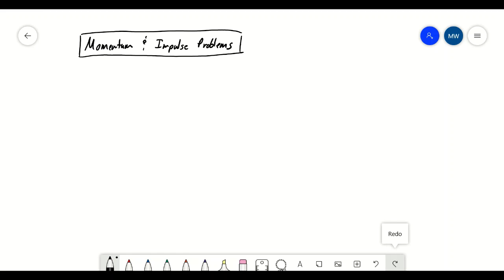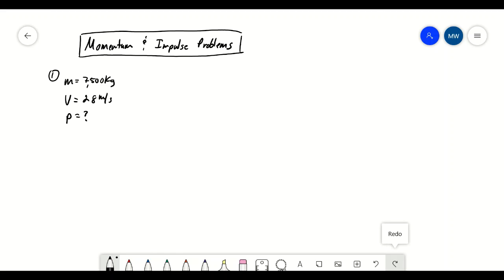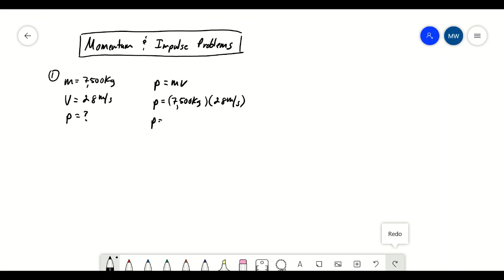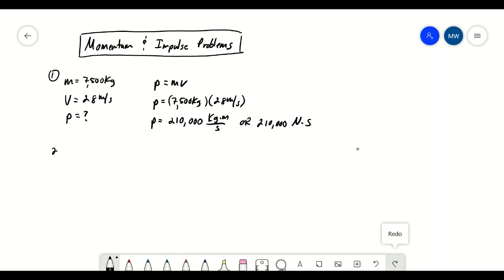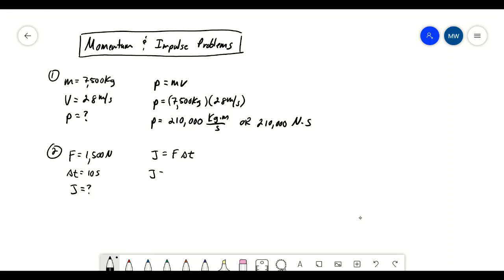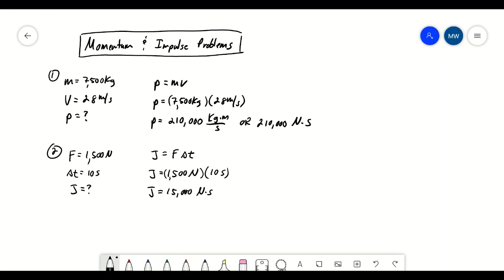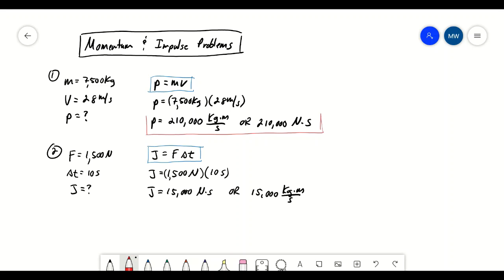Momentum & Impulse Problems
In this video we solve a momentum problem and an impulse problem.